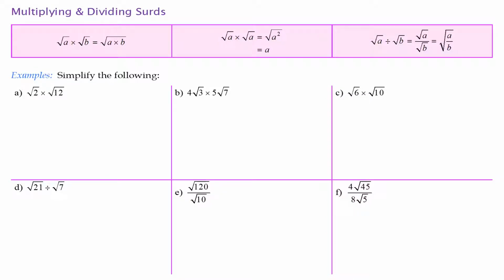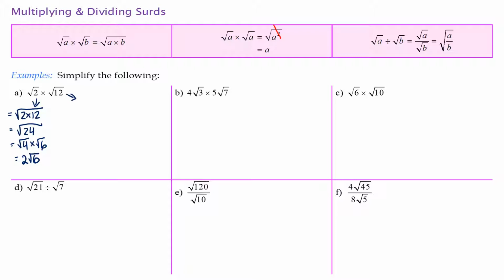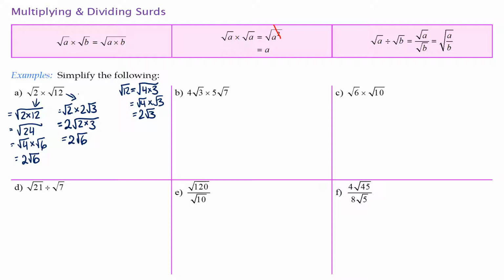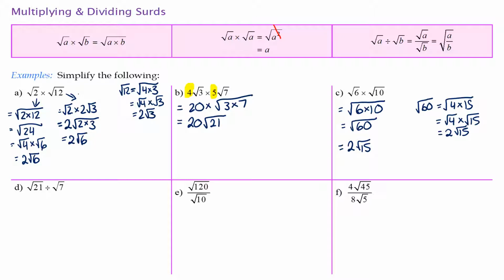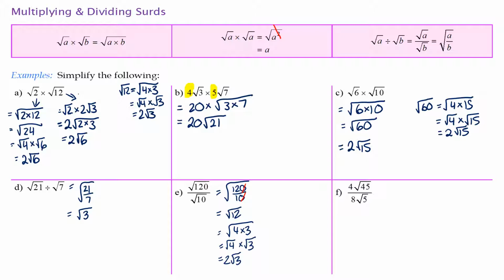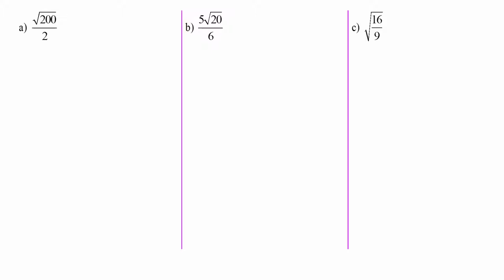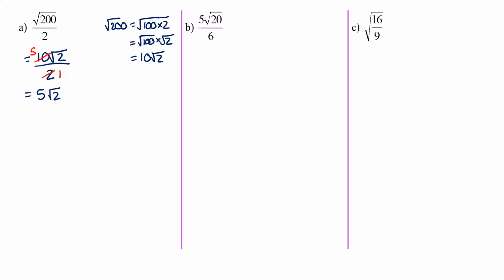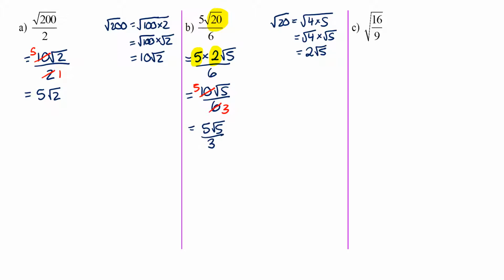Multiplying and Dividing Surds